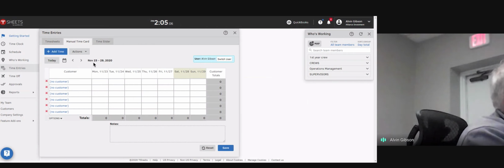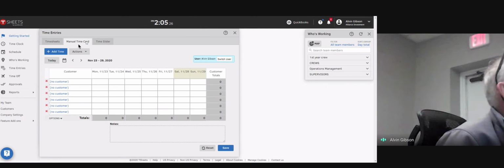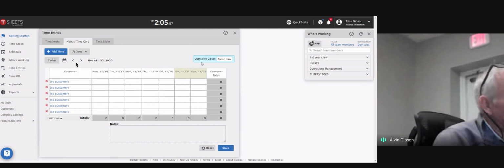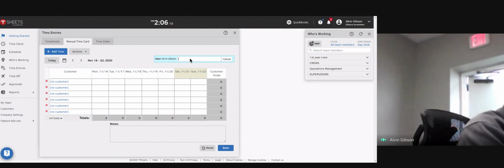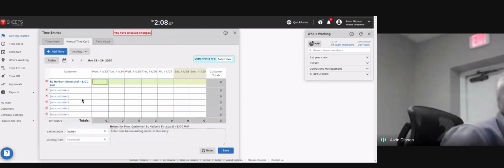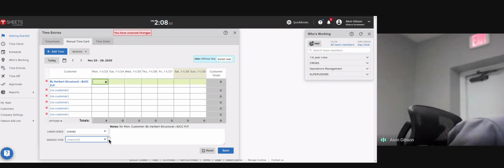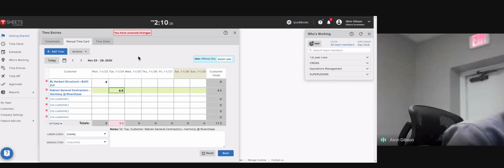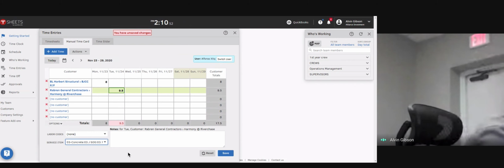Enter Tsheet time Training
Steps on how to enter Time to Tsheets